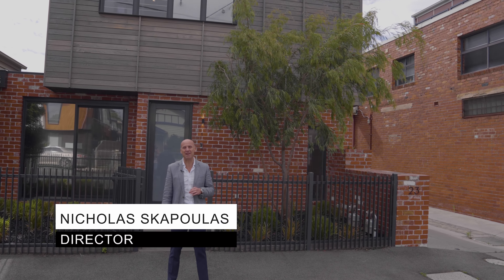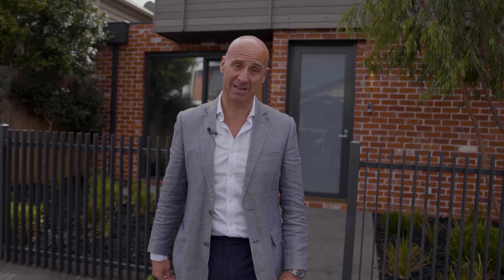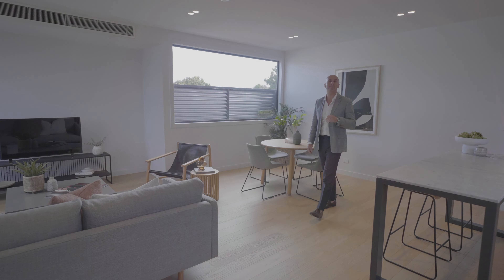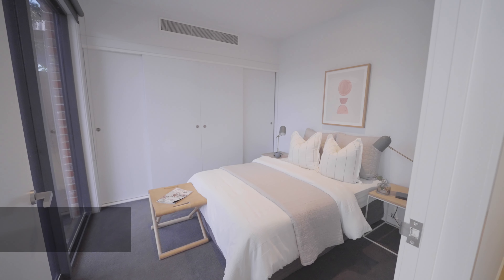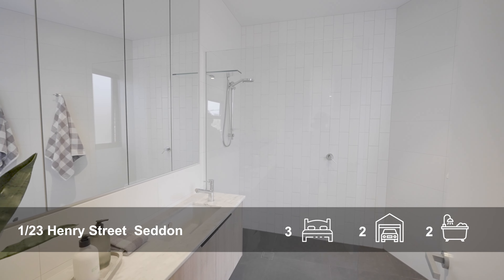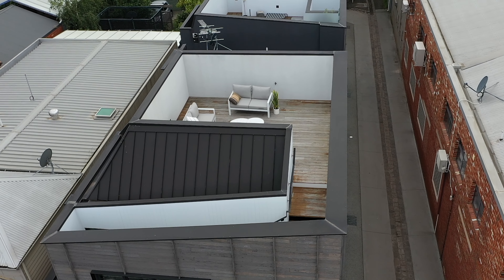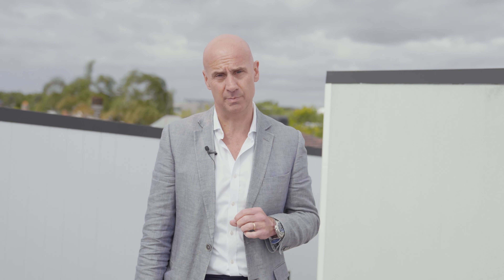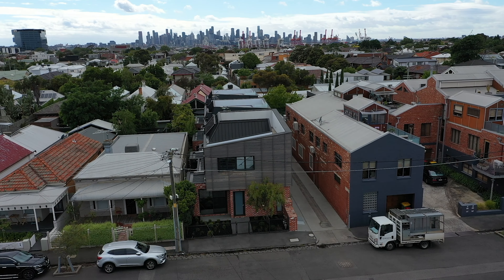1 / 23 Henry Street Seddon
The Sophisticated lifestyle
Architecturally designed, this immaculately presented new home exuding style & luxury living, will impress you from the minute you step inside.

This beautiful home features, Three spacious bedrooms with large built in robes, . Ultra-stylish bathrooms with stone bench tops, including top quality fitting and fixtures.

Impressive open plan kitchen meals area, quality stainless steel appliances, dishwasher, great size pantry and ample of cupboard/storage space. Large open plan living bathed in natural light, with access to large private rooftop terrace, with views to Melbourne city and a very rare double lock up garage.

With its amazing use of natural materials and location this home will surely offer a sophisticated lifestyle, offering you the perfect home.

Located close to Seddon Village, cafes, restaurants and bars, all within 7km's of Melbourne's CBD.